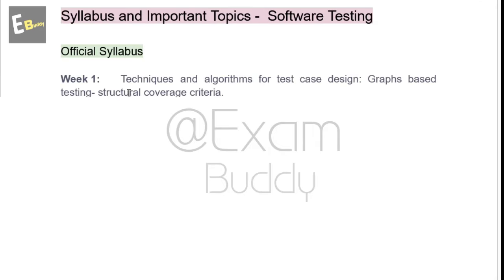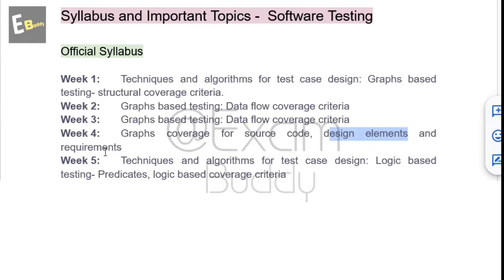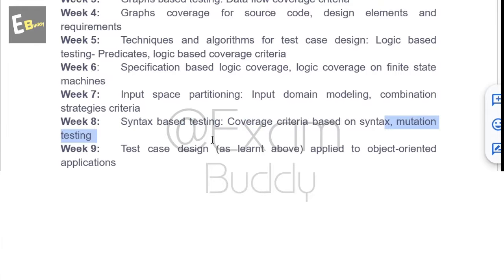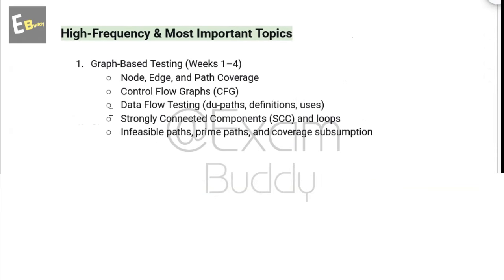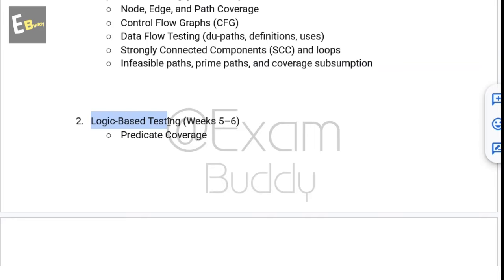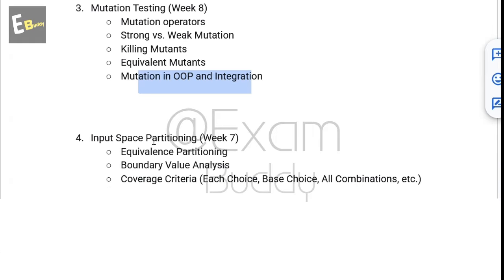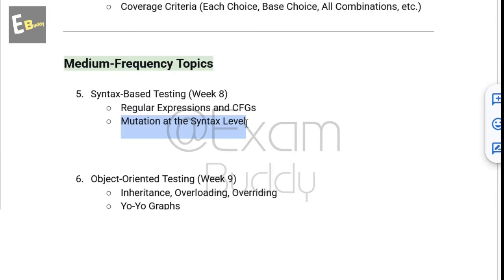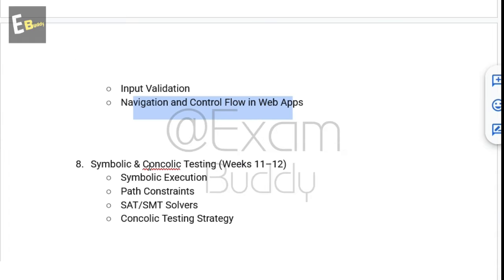Software Testing | Course Syllabus & Important Topics NPTEL | July 2025 Exam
In this video, we cover the complete NPTEL course syllabus for Software Testing along with the most important topics you must focus on for the July 2025 exam.
This guide is specially designed to help you study effectively, by highlighting key concepts that frequently appear in exams.
Whether you are looking for assignment insights, topic-wise importance, or exam preparation strategy, this video will help you stay on track.

🔥 Topics Covered:
✔️ Full Software Testing Syllabus Breakdown
✔️ High-Frequency Important Topics
✔️ Focus Areas for July 2025 Exam
✔️ Study Tips to Crack NPTEL Software Testing Exam

NPTEL Software Testing July 2025 exam date
NPTEL Software Testing July 2025 syllabus
NPTEL Software Testing July 2025 study plan
NPTEL Software Testing assignment solutions 2025
How to prepare for NPTEL Software Testing exam 2025
How to score high in NPTEL Software Testing July 2025
NPTEL Software Testing July 2025 deadline
NPTEL Software Testing July 2025 course highlights
NPTEL Software Testing July 2025 learning resources
NPTEL Software Testing July 2025 expert study guide